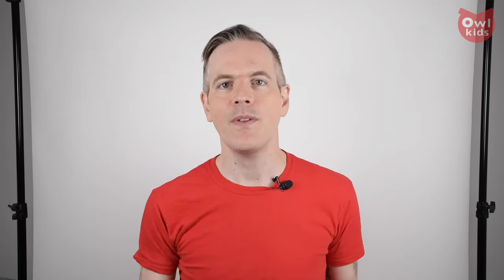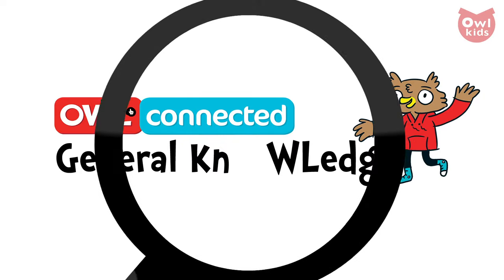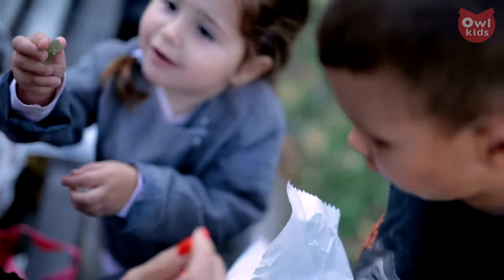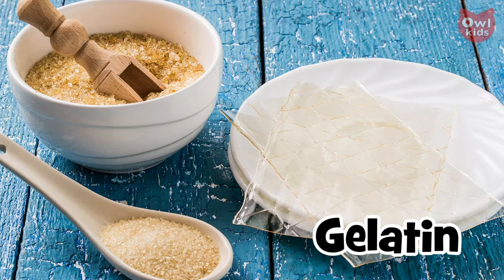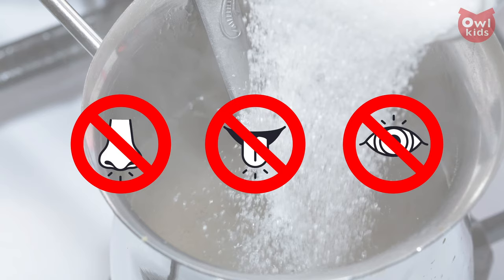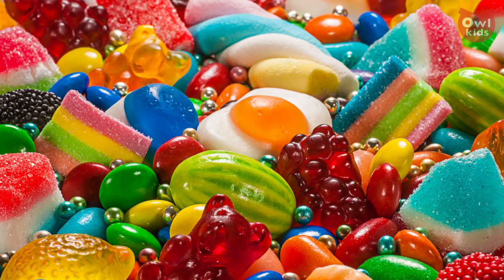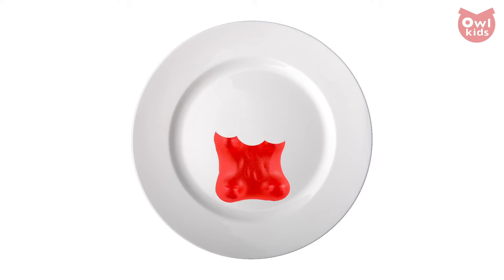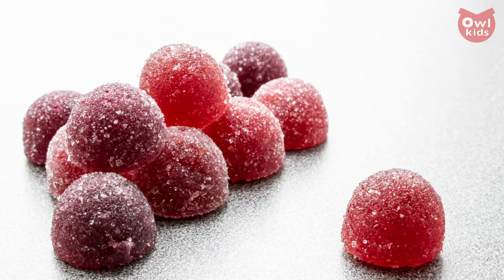How are gummy candies made? | General KnOWLedge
These chewy treats are delicious, but how do candy makers get the texture and taste just right? Find out in this sweet new episode of OWLconnected's General KnOWLedge!

Image Sourcing:
Watermelon gummies
Dreamstime

Gummies on yellow background
Dreamstime

Gummies in rainbow formation
Getty Images

Little girl holding gummies
Getty Images

Bowl of gummies
Getty Images

Kids eating gummies
Getty Images

Kid chewing gummies
Getty Images

Gelatin
Dreamstime

Gummy Bears
Pixabay

Collagen image
Getty Images

Diagram of ligaments and tendons
Getty Images

Pouring gelatin into boiling water
Dreamstime

Facial feature icons
Getty Images

Colour, flavour and sweeten icons
Getty Images

Person pouring gelatine into mold
Getty Images

Various gummies
Getty Images

 Plate
Getty Images

Gummy Bear
Getty Images

Agar gummies 1/2
Dreamstime

Agar gummies 2/2
Dreamstime

Pectin gummies
Dreamstime